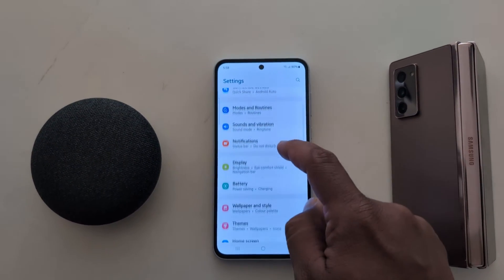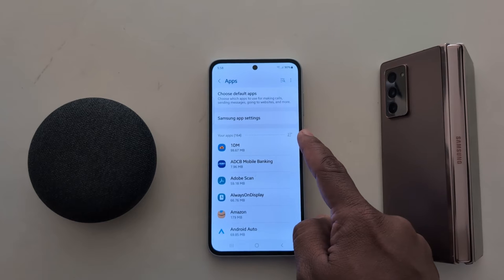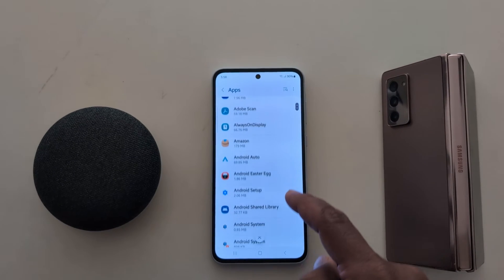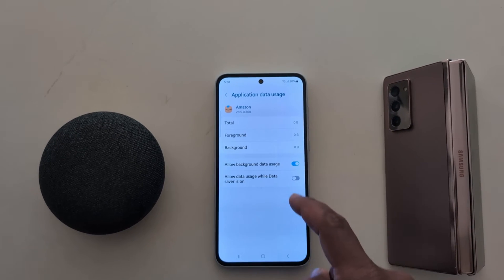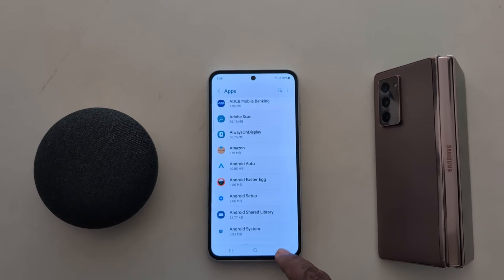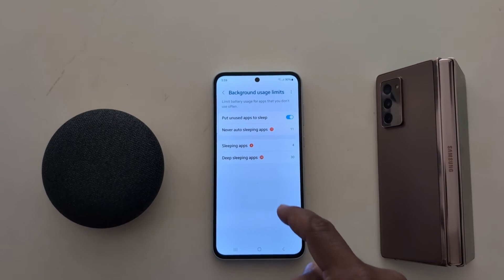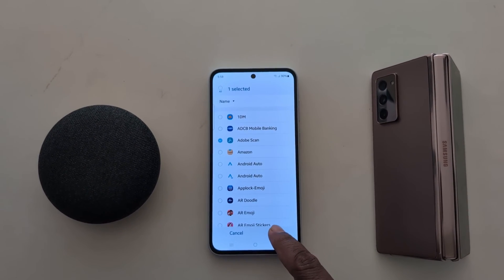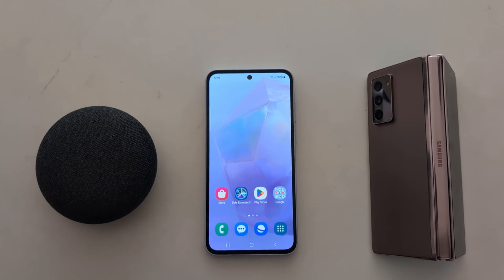How to Disable App Background Data Usage in Samsung A55 5G | Stop Background Mobile Data Usage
How to Disable App Background Data Usage in Samsung A55 5G. By default, enable background data on your Samsung Galaxy A55 5G. Stop Background Mobile Data Usage for specific apps in your Samsung Galaxy A55 5G devices.

More Queries:
How to Disable App Background Data Usage in Samsung A55 5G
How to Stop App Background Data in Samsung Galaxy A55 5G
How to Stop Mobile Data Background in Samsung Galaxy A55 5G
How to Turn off App Background Data in Samsung Galaxy A55 5G
Samsung Galaxy A55 5G Background Data Stop